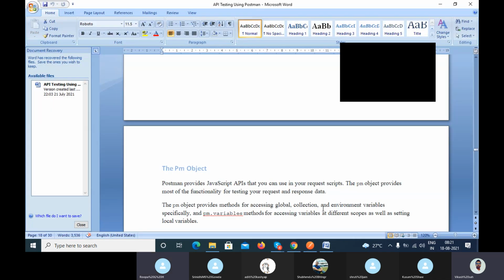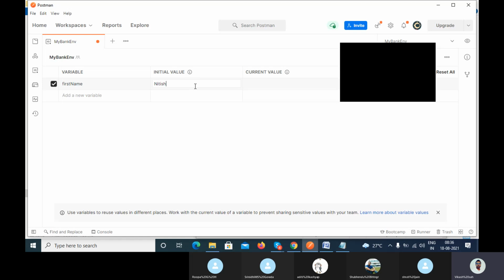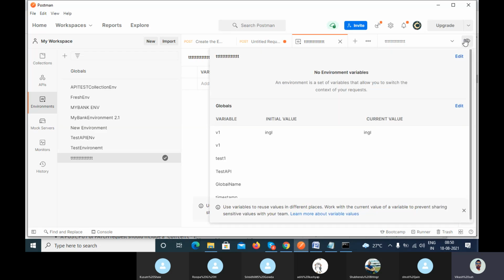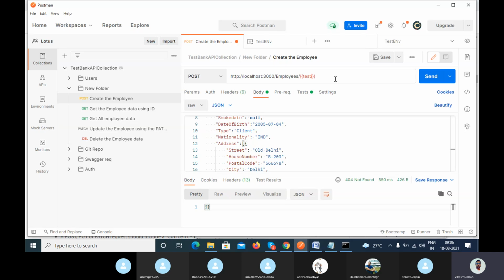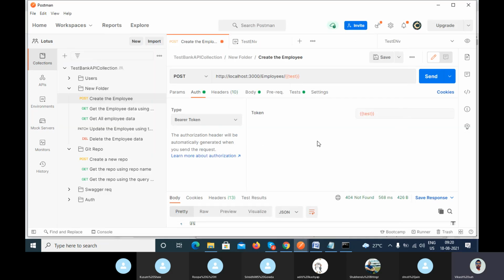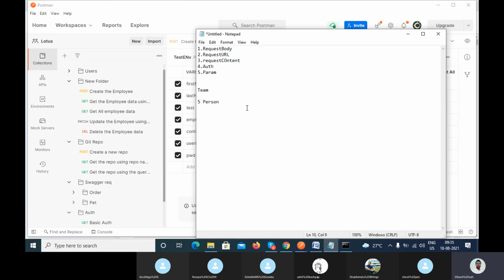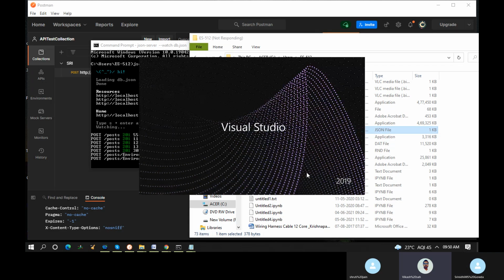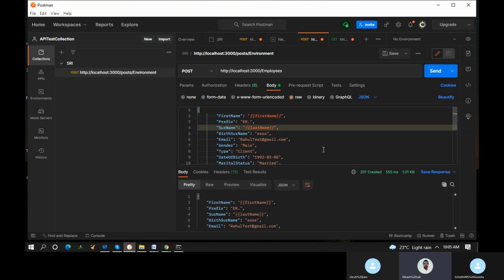API Testing Session 26